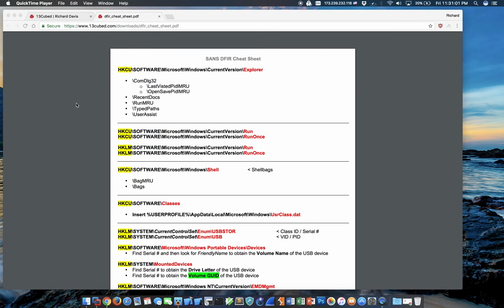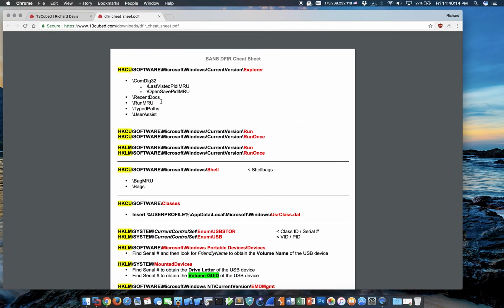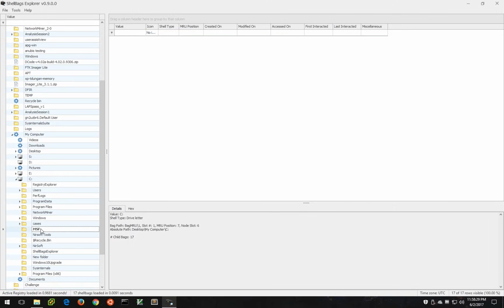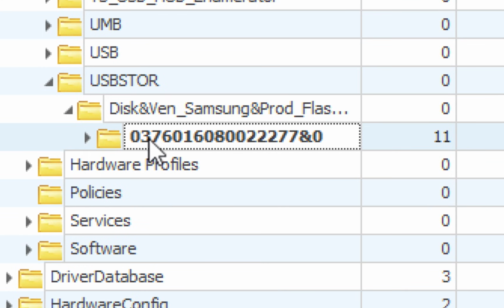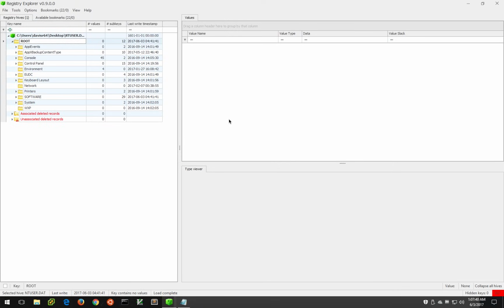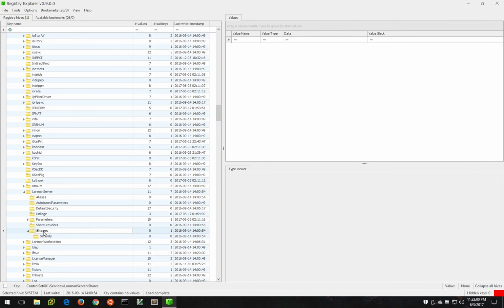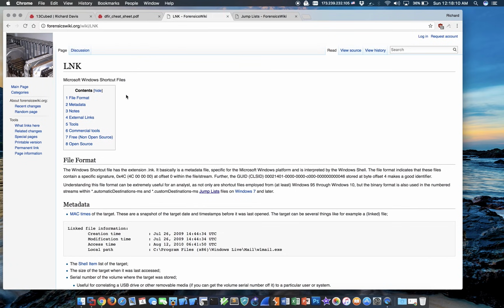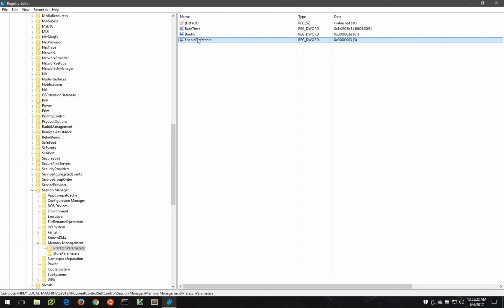Introduction to Windows Forensics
🎉 Official Training Courses from 13Cubed! 🎉
If you are looking for an online, on-demand, comprehensive, and affordable Windows forensics course, check out Investigating Windows Endpoints at training.13cubed.com.

An introduction to basic Windows forensics, covering topics including UserAssist, ShellBags, USB devices, network adapter information and Network Location Awareness (NLA), LNK files, Prefetch, and numerous other common Windows forensic artifacts. We will walk through a DFIR cheat sheet I have created, and see a live example of each topic as we analyze a Windows 10 image.

⚠️ Please note that the cheat sheet shown in this video has since been replaced with a newer version: